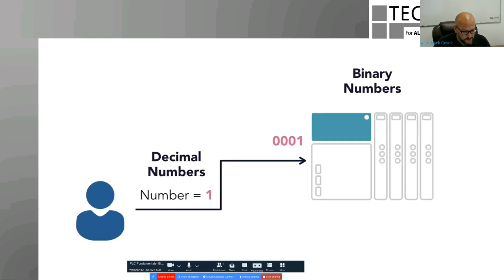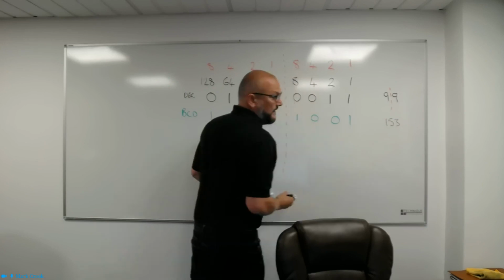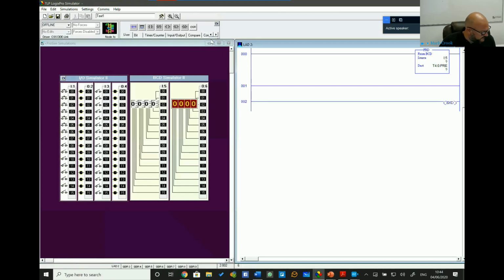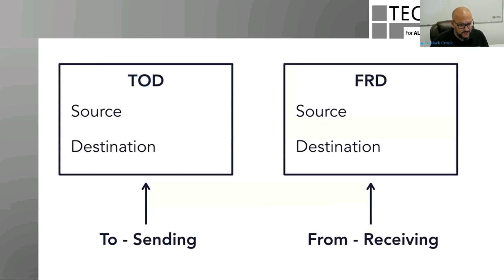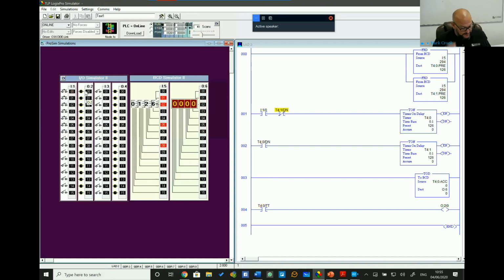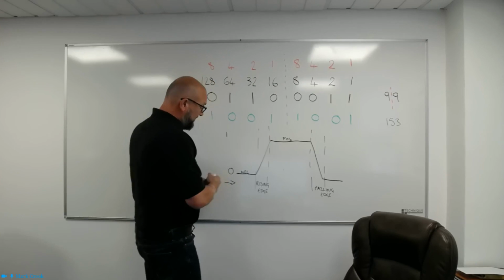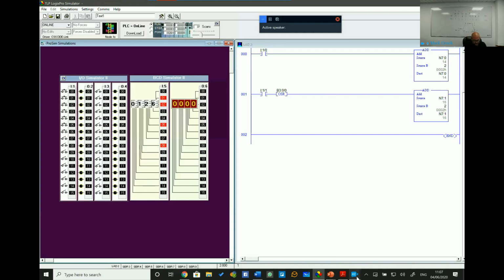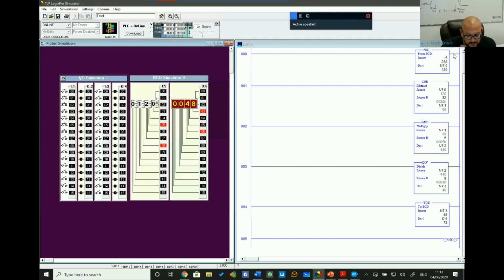PLC Programming - Binary Coded Decimal overview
Programmable logic controllers (PLC's) are essential to the industrial automation industry, and ladder logic is one of the most popular languages for programming major PLC devices, including Allen Bradley, Siemens, and OMRON.

In this 1 hour session we will be covering a basic introduction into Common Commands for PLC's this wont be a chalk and talk type training this will be a webinar with practical demonstration. As part of the training we will also look at a intro into Maths instructions.